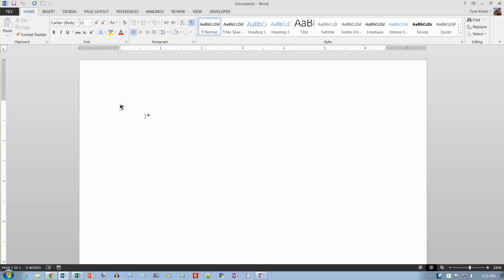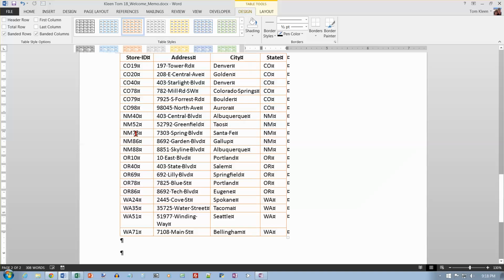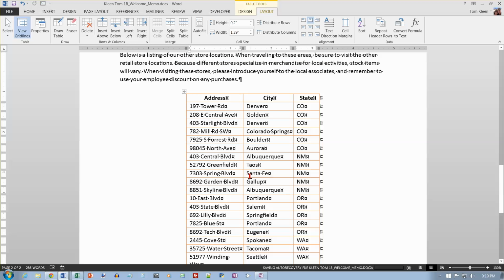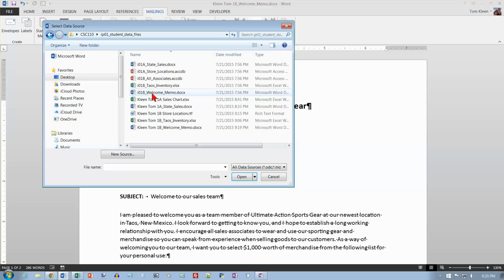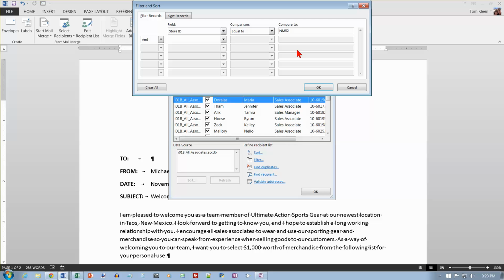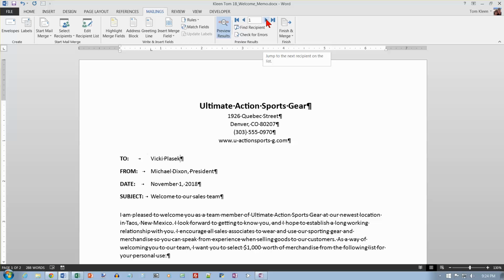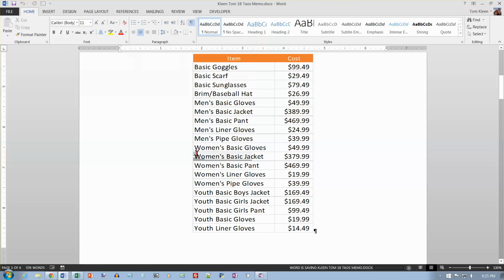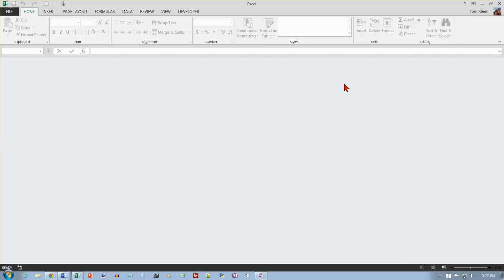Go! Office 2013, Integrated Project 1B, 2 of 2